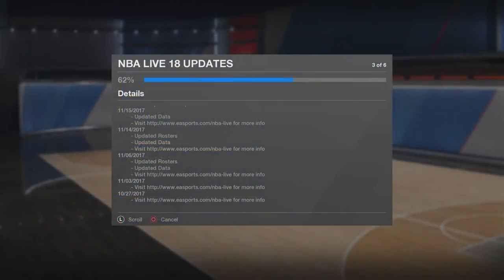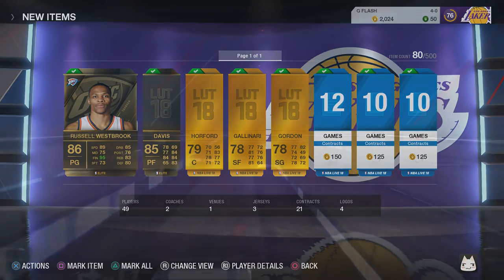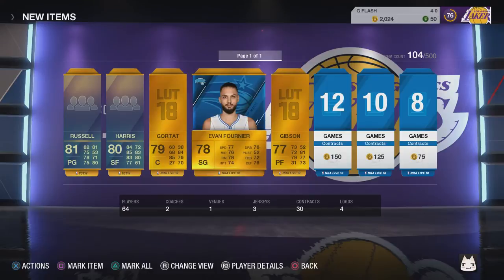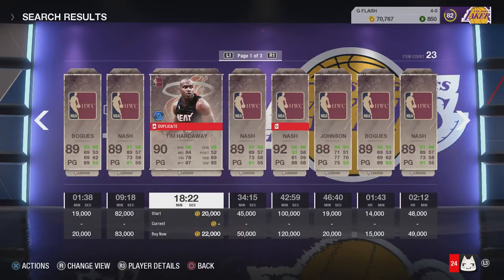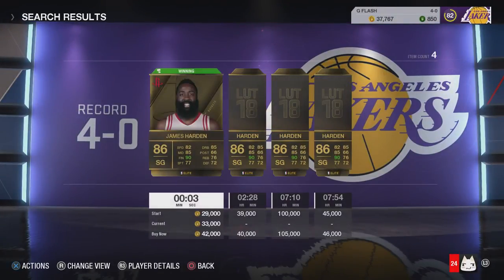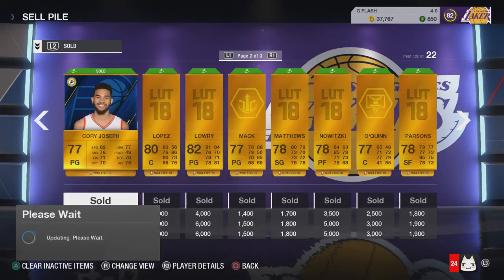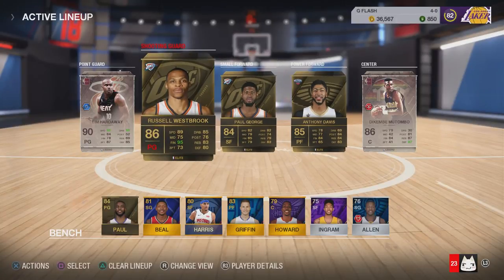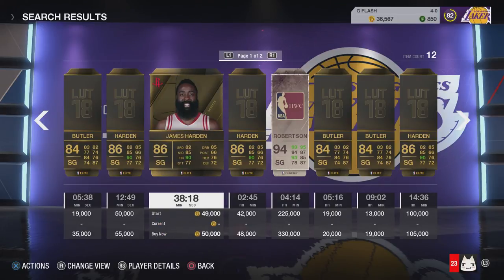NBA LIVE 18 Ultimate Team - How I got to 90 Overall